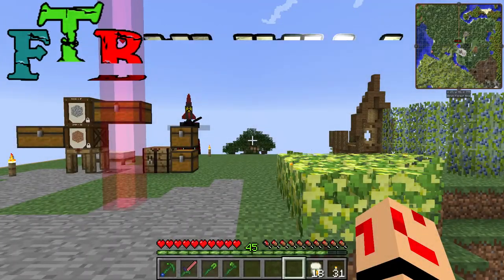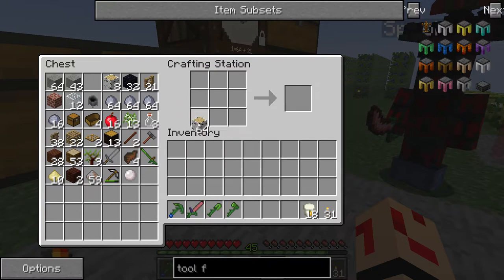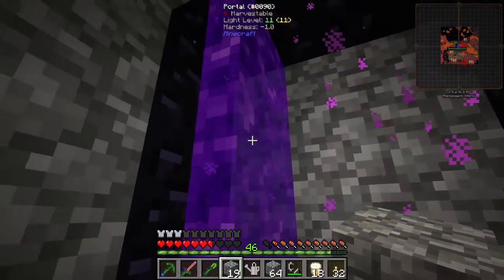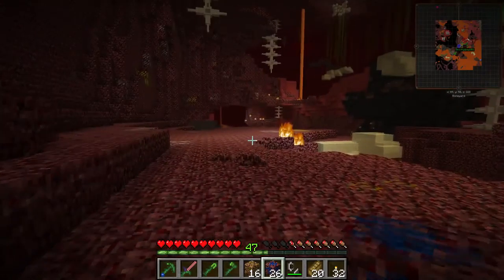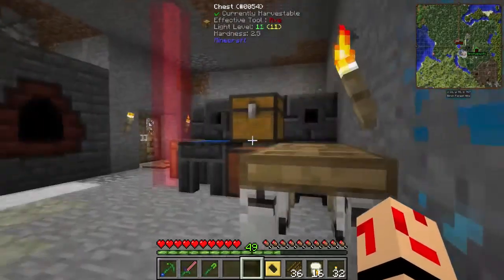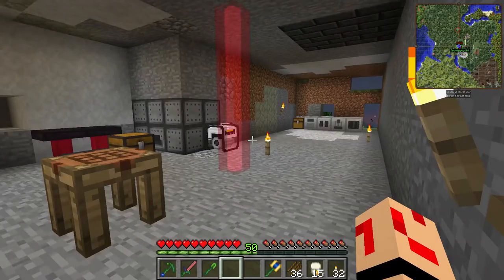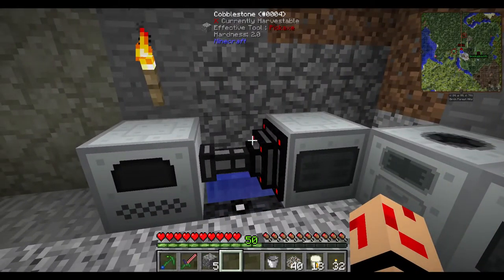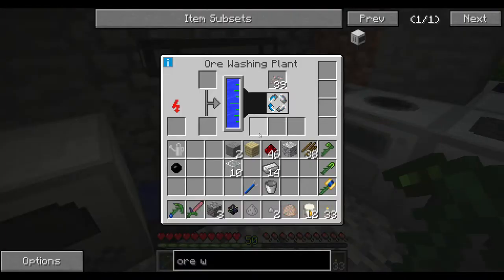Ore Processing & Tinkers Hammers Ep 4 FTB Infinity Expert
Today we setup auto ore processing through industrial craft and then we go to the nether in search of cobalt and ardite to make two tinkers hammers enjoy

Recording/editing equipment:
Gimp (Thumbnails)